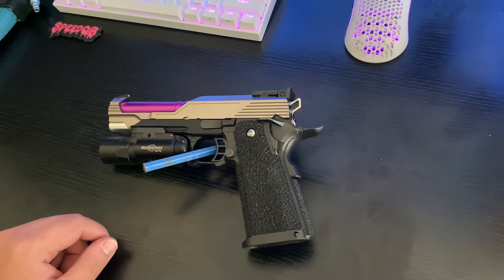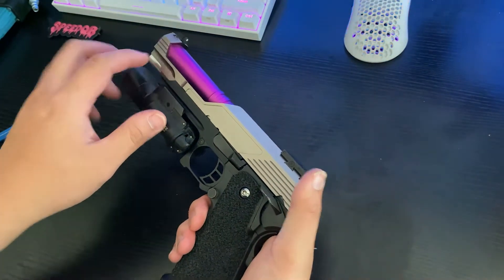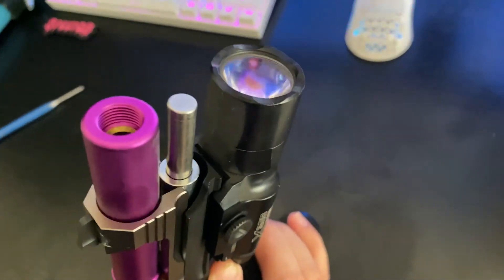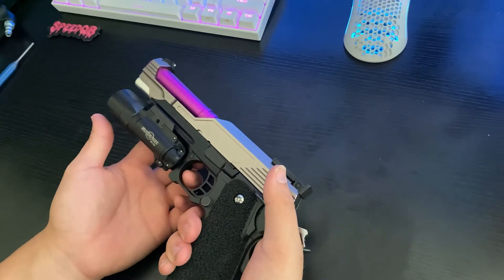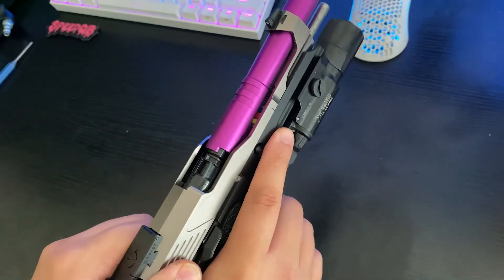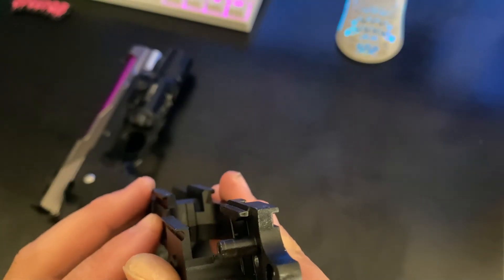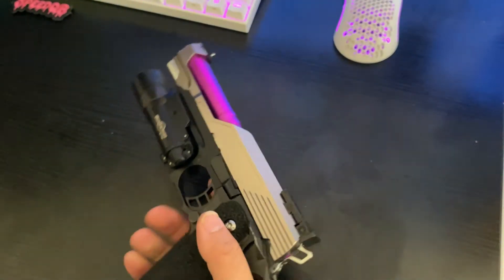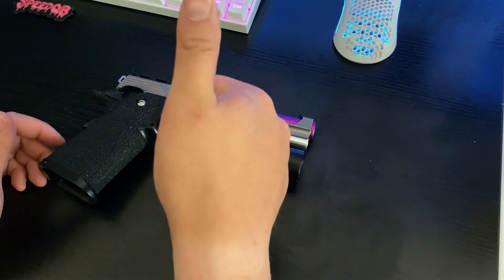Custom Hicapa Build 2021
Oh, hey. been awhile again. I hope youve all been good over the last year (as good as you can be anyway). But I'm back in airsoft! And I hope to continue it this time because I've been having a lot of fun in it lately. Enjoy the video!